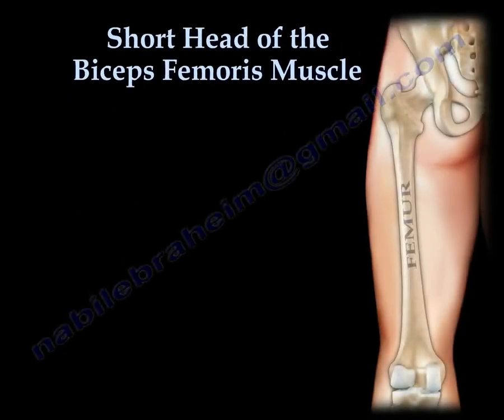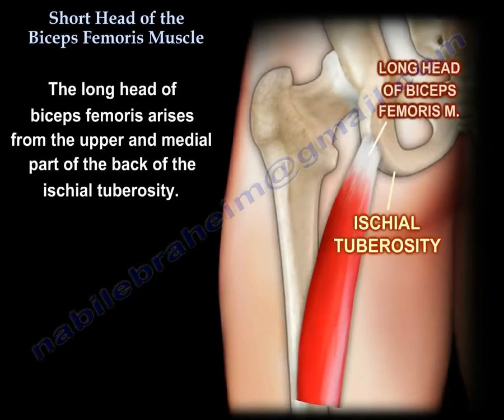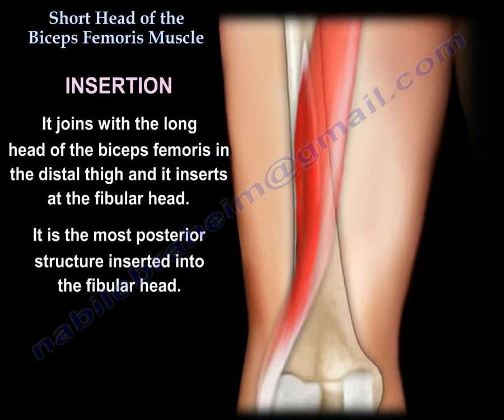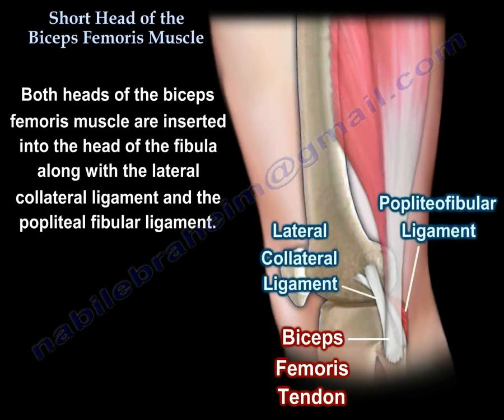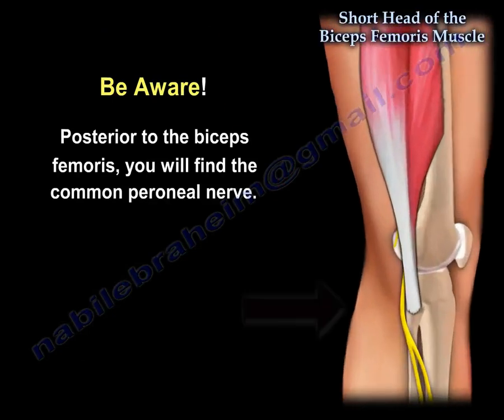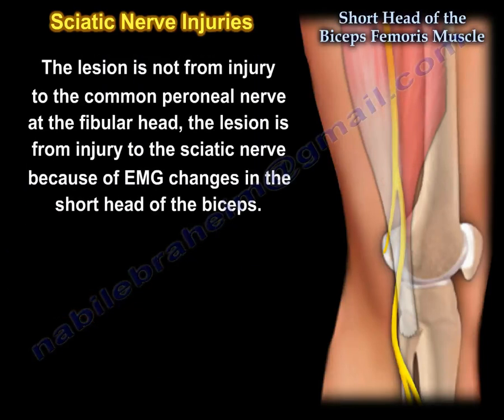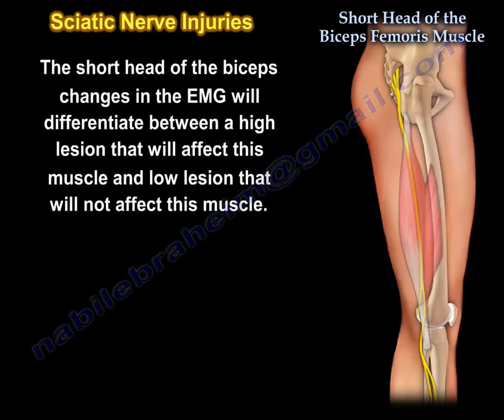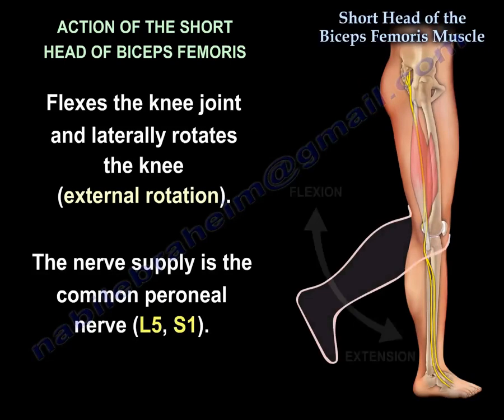Short Head of Biceps Femoris Muscle - Everything You Need To Know - Dr. Nabil Ebraheim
Dr. Ebraheim’s educational animated video describing the short head of the biceps femoris.
The short head of the biceps femoris is an interesting and important muscle. The short head of the biceps femoris is innervated by the common peroneal nerve, which is a branch of the sciatic nerve.
The long head of biceps femoris arises from the upper and medial part of the back of the ischial tuberosity. The short head of biceps femoris is not a part of the hamstrings since it does not originate from the ischial tuberosity. It functions only on the knee.
Origin
The short head of the biceps femoris arises from the femoral shaft from the middle third of the linea aspera lateral to the supracondylar ridge of the femur.
Insertion
It joins the long head of the biceps femoris in the distal thigh and it inserts at the fibular head. It is the most posterior structure inserted into the fibular head.
Both heads of the biceps femoris are inserted into the head of the fibula along with the lateral collateral ligament and the popliteal fibular ligament.
This is the arrangement of the structures attached to the fibular head from anterior to posterior:
1-Lateral collateral ligament.
2-Popliteofibular ligament.
3-Biceps femoris tendon.
Be aware. Posterior to the biceps femoris, you will find the common peroneal nerve.
Why is this muscle important?
Because a high sciatic nerve lesion can mimic a common peroneal nerve injury at the fibular head.
In both conditions, the patient will have foot drop, but the EMG will show abnormalities in the short head of the biceps femoris muscle if the lesion is a high sciatic nerve palsy. The lesion is not from injury to the common peroneal nerve at the fibular head, the lesion is from injury to the sciatic nerve because of EMG changes in the short head of the biceps.
The short head of the biceps changes in the EMG will differentiate between a high lesion that will affect this muscle and low lesion that will not affect this muscle.
Action of the short head of the biceps femoris
Flexes the knee joint and laterally rotates the knee (external rotation)
The nerve supply is the common peroneal nerve (L5, S1).